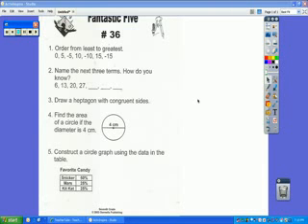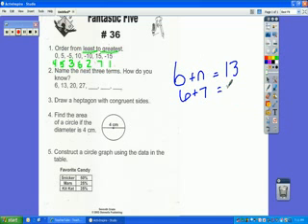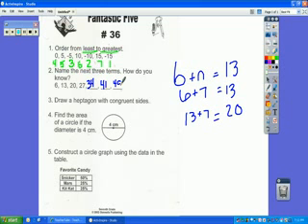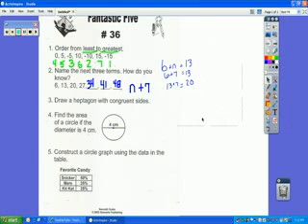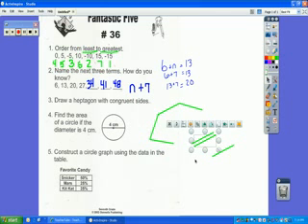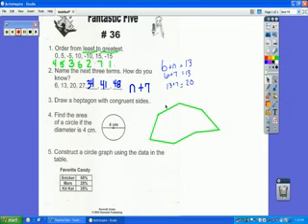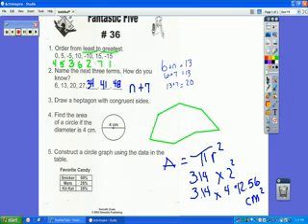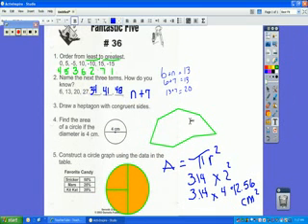Fantastic 5 36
TeacherTube User: Tj3411

Teacher Commentary